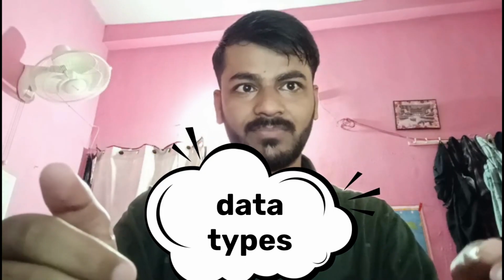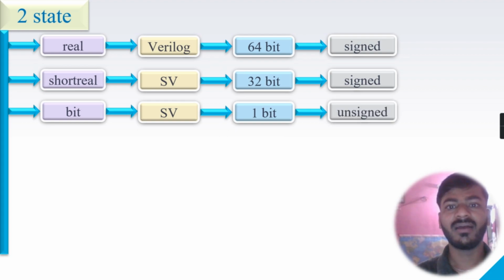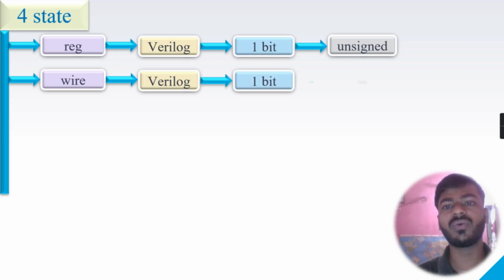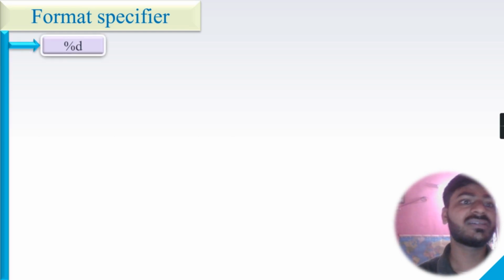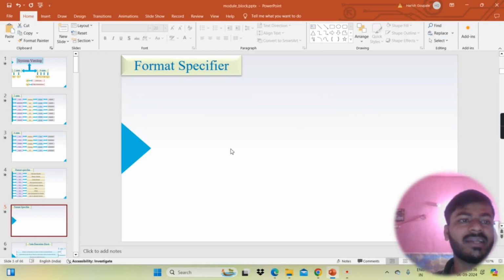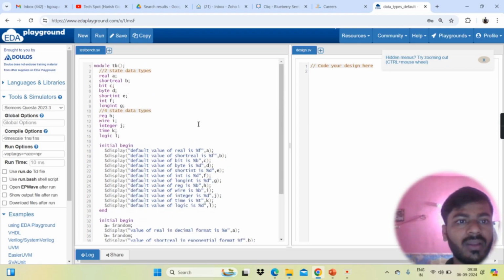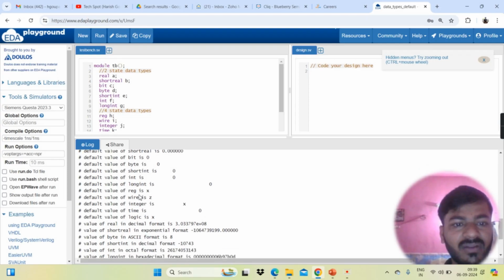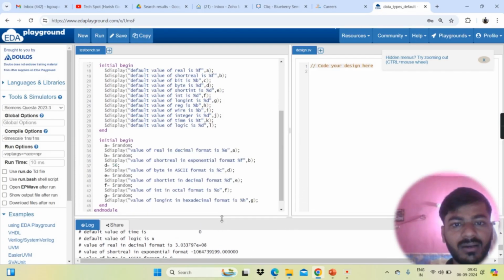Systemverilog data types in English| Verilog data types|Systemverilog part3|tech spot|harish_goupale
This video explains very well about Verilog data types and SystemVerilog data types. Also, the video has covered format specifiers available in the system verilog.